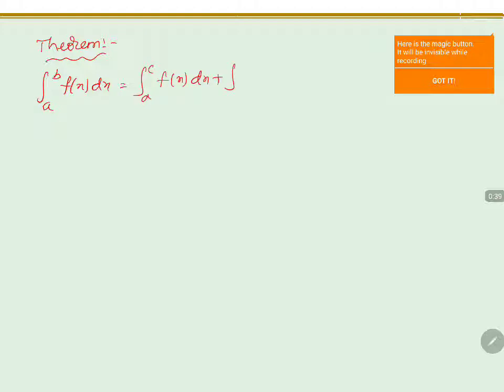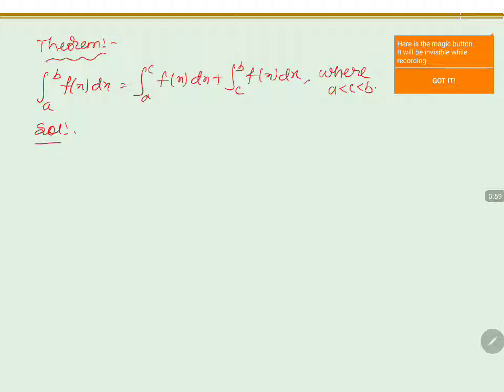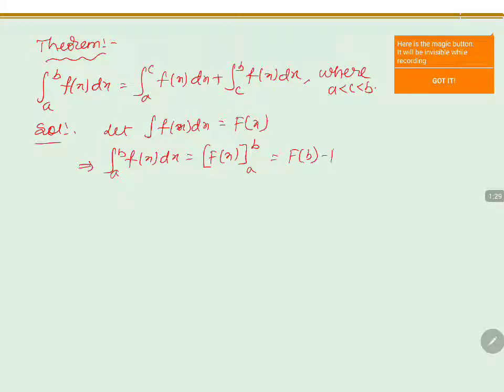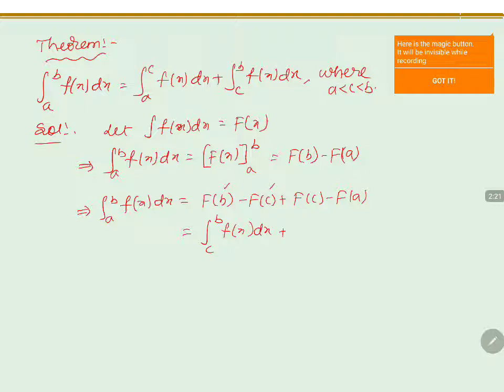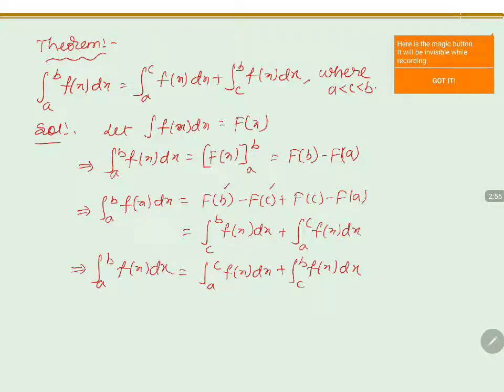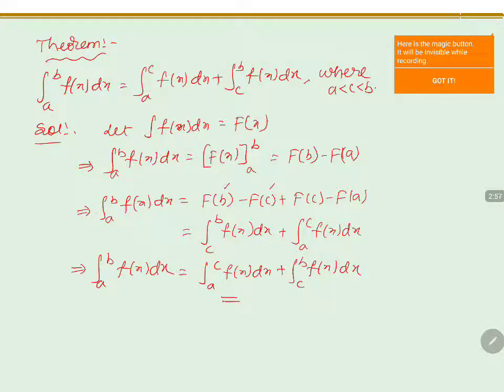PU 2 | Maths | Definite Integrals | Lecture 03 | Slide 09 | Theorem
Welcome to Concept Videos for PU 2! This slide will explain Definite Integrals. We will focus on  Theorem. We are sure you will have an effective learning experience.